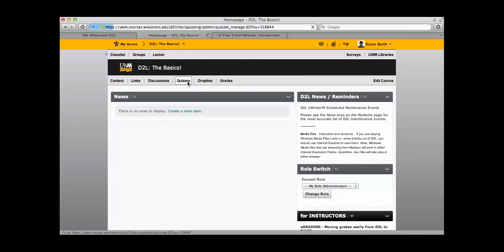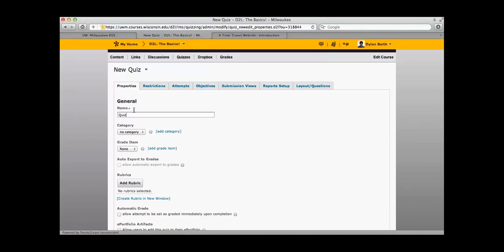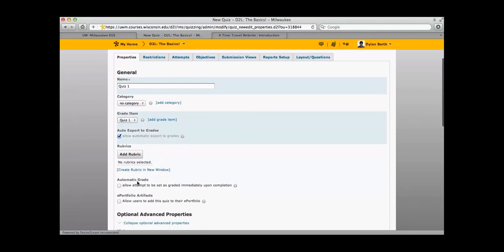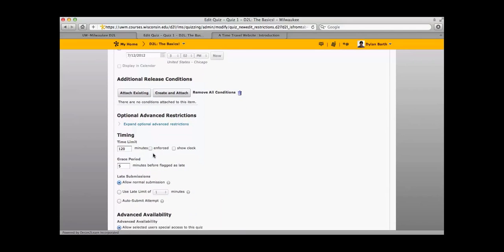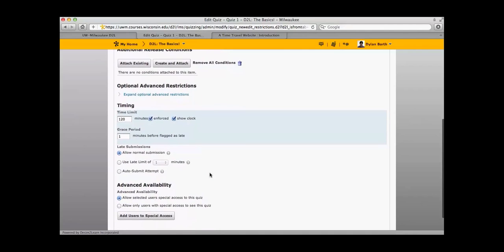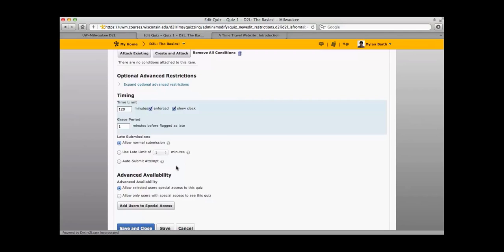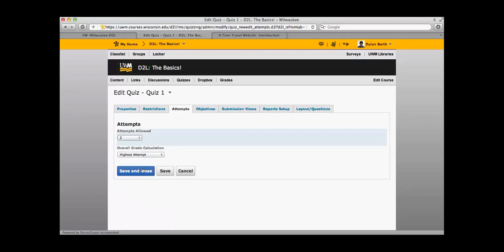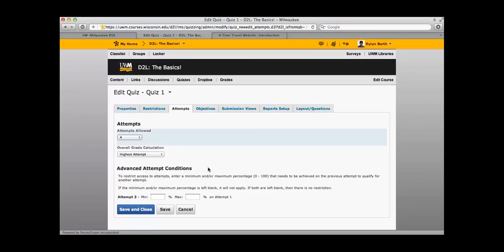UWM LTC Intro to Quizzing (Part 1)